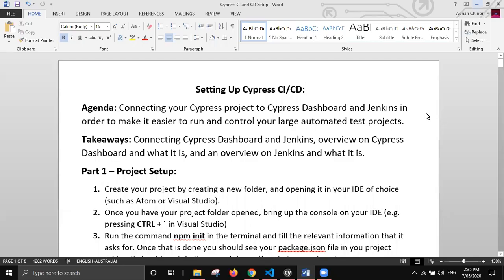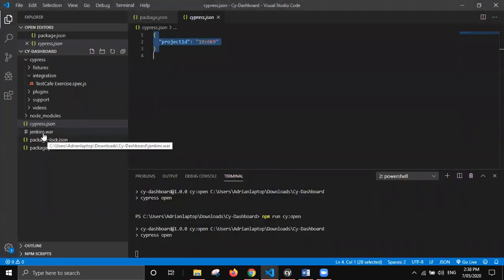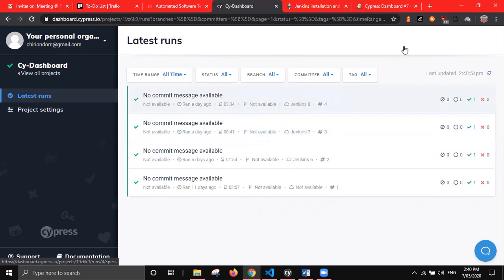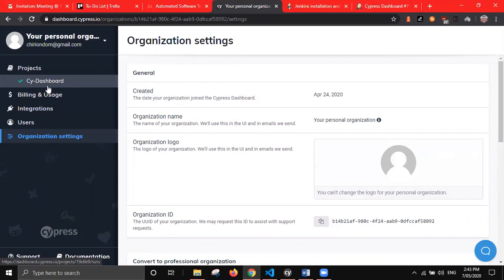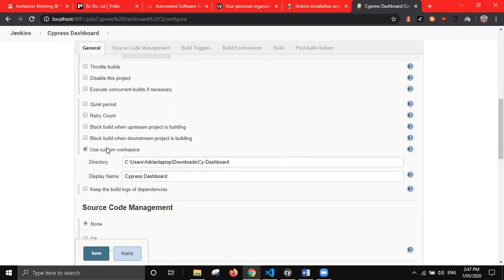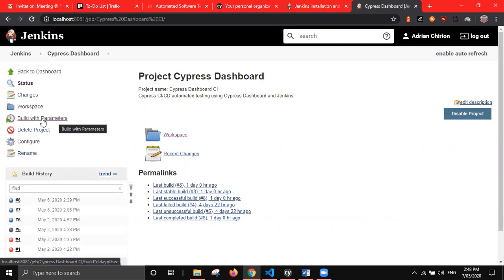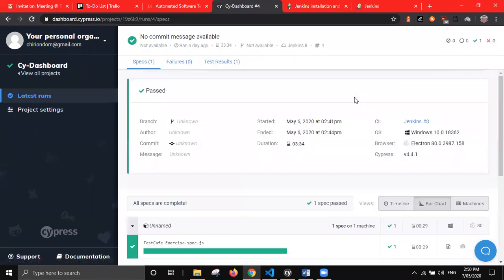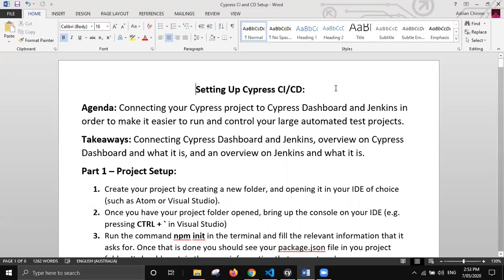Introduction using Cypress Dashboard and Jenkins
Adrian another Test-Ed Graduate in the long term wants to be a Technical Writer and Trainer. The pathway to that is a lot of experience in product development in roles like test, product or development manager.